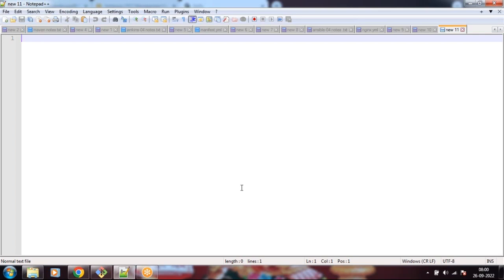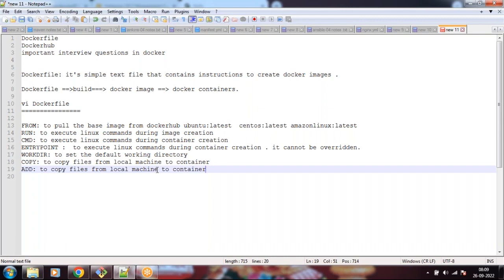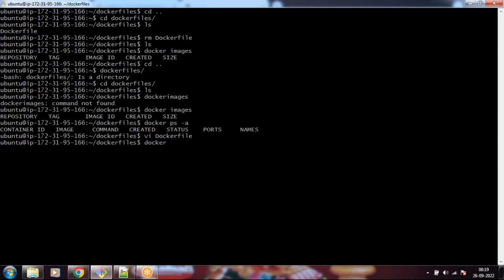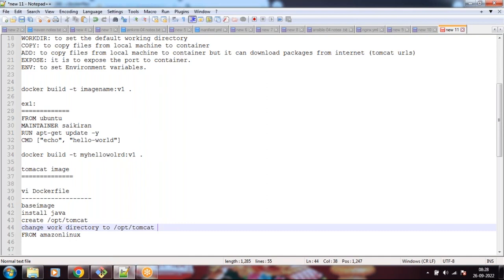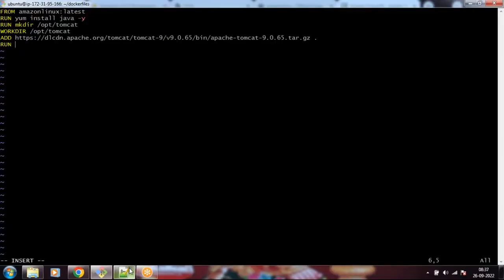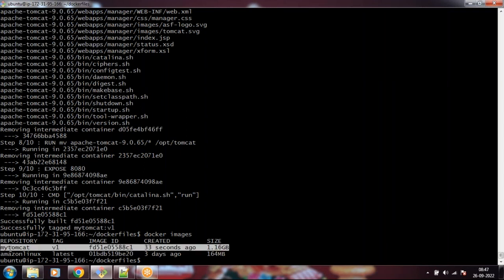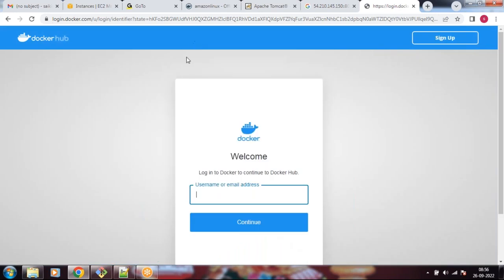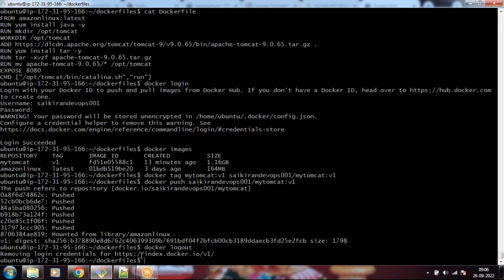19.DOCKERFILE tutorial for beginners and experienced-2022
Title: Mastering Docker: Creating Efficient Dockerfiles for Your Projects

In this video, we'll take you through the essential steps and best practices for crafting Dockerfiles that will streamline your containerized applications, enhance scalability, and simplify deployment. Whether you're a beginner or an experienced developer, you'll find valuable insights and tips in this tutorial.

Here's what you can expect to learn:
📌 Dockerfile Basics: We'll start with the fundamentals of Dockerfiles, explaining each instruction and their significance in the containerization process.
🔧 Best Practices: Discover pro-level techniques for optimizing your Dockerfiles, such as layer caching, image size reduction, and multi-stage builds.
🧰 Tools & Utilities: We'll introduce you to essential tools and utilities that can make Dockerfile creation and management a breeze.
📦 Packaging Your App: Learn how to package your application and its dependencies efficiently, ensuring hassle-free distribution.
🌐 Docker Compose: Dive into using Docker Compose to define and manage multi-container applications with ease.
🐛 Debugging & Troubleshooting: Explore techniques for debugging and troubleshooting issues in your Dockerized applications.

By the end of this tutorial, you'll be equipped with the knowledge and skills to create Dockerfiles like a pro, empowering you to containerize your applications and deploy them confidently.

If you have any questions or specific topics you'd like us to cover in future videos, please leave them in the comments below.

Let's embark on this Docker journey together and master the art of Dockerfile creation! 🐳💻🚀